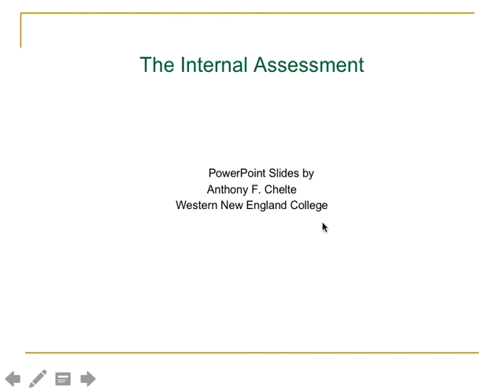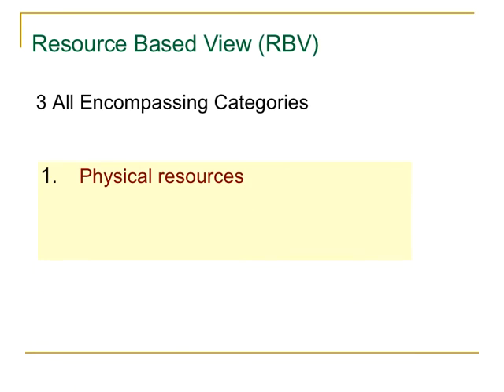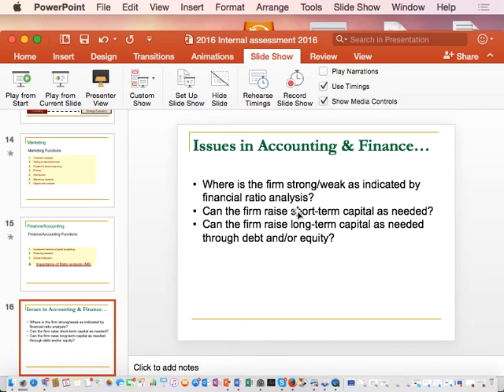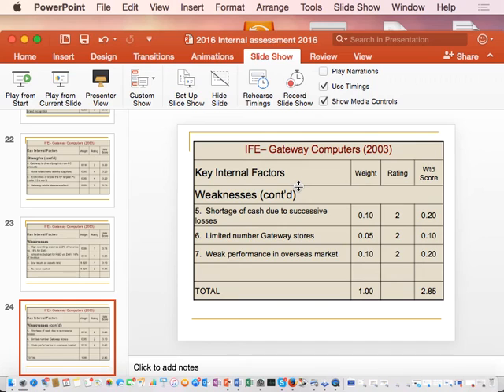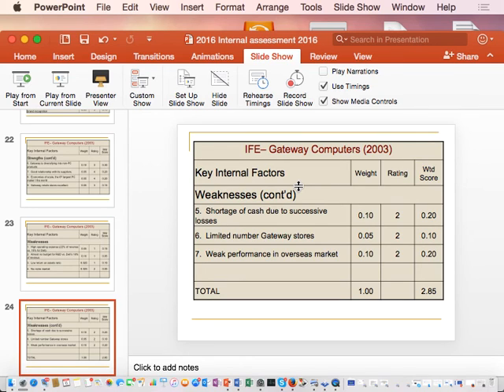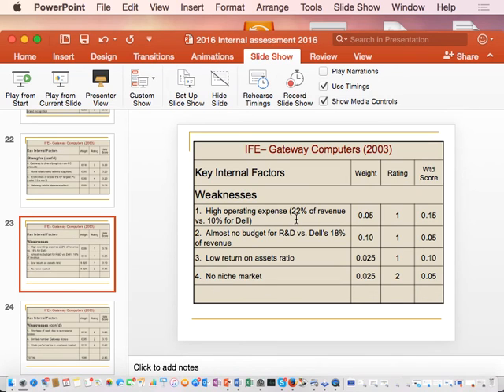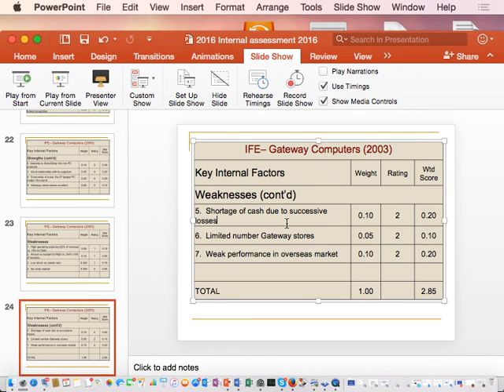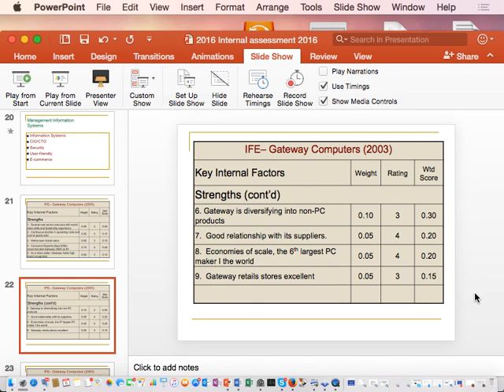Akhentoolove IFE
Describes the process of internal assessment